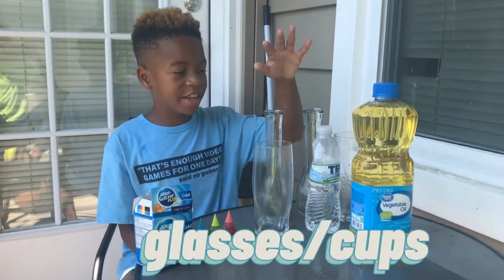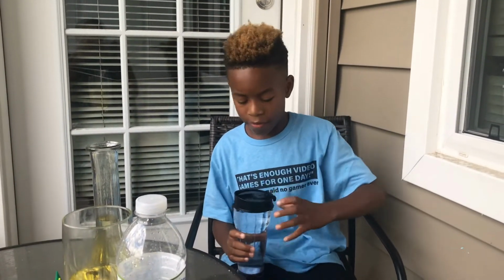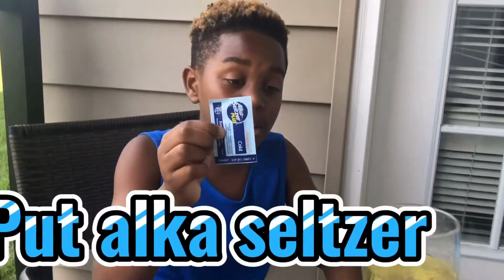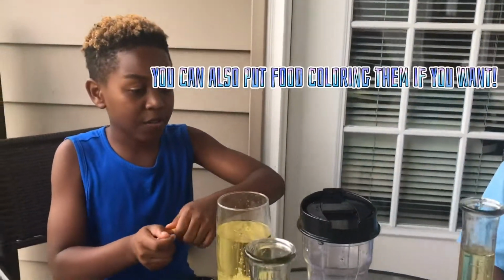How To Make A Lava Lamp